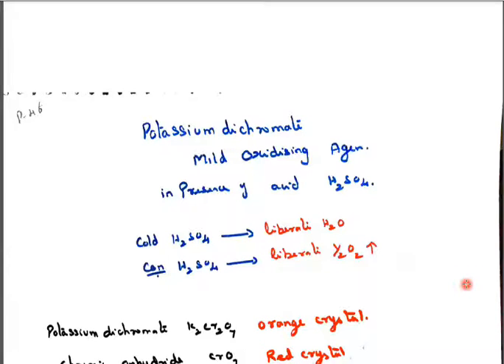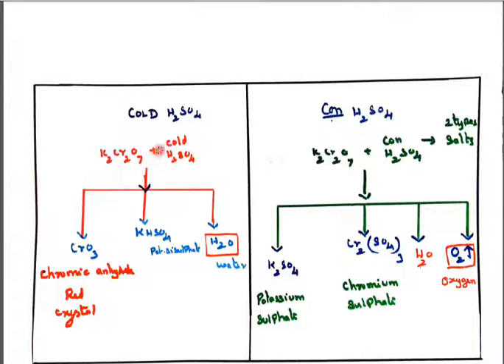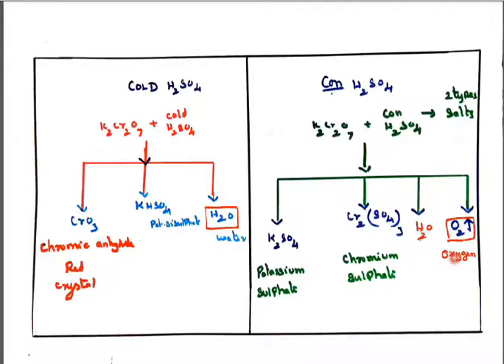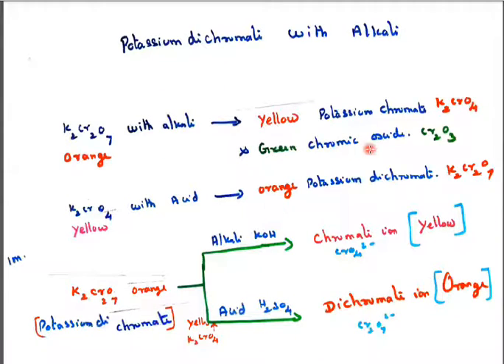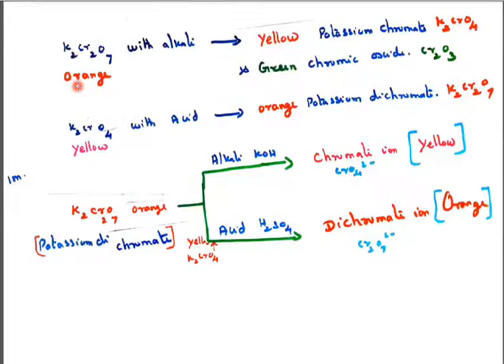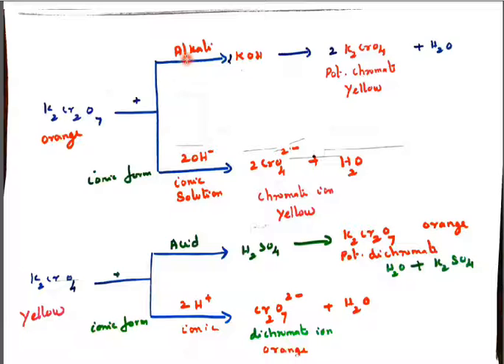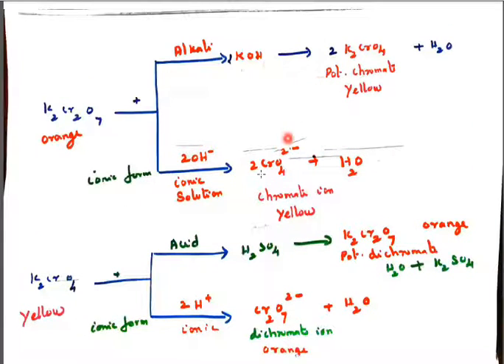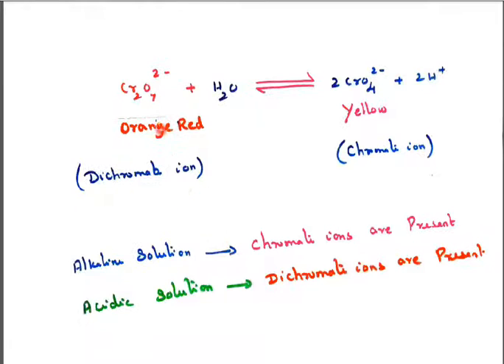d & f BLOCK ELEMENTS | CLASS 12 | UNIT 8 | PART 46 | POTASSIUM DICHROMATE MILD OXIDISING AGENT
CLASS 12
UNIT 8
PART 46
TOPIC : d & f BLOCK ELEMENTS

This video explains about potassium dichromate mild oxidising agent